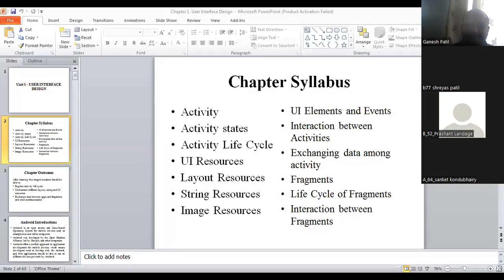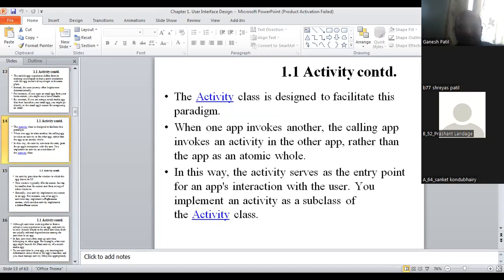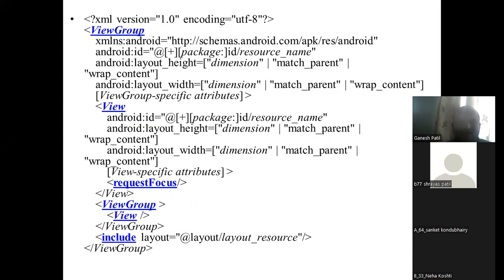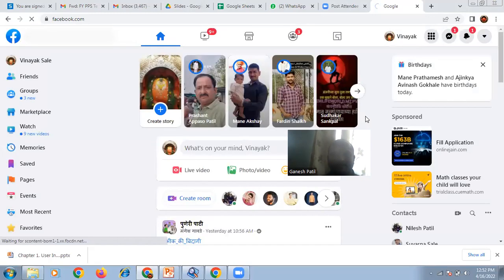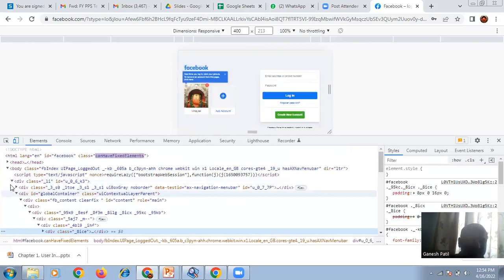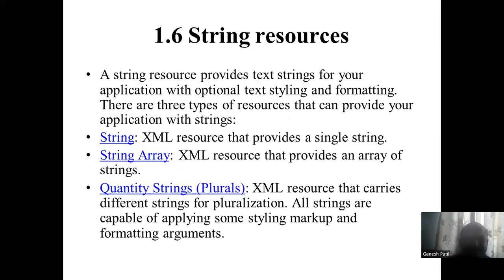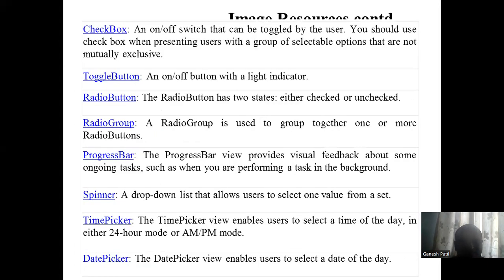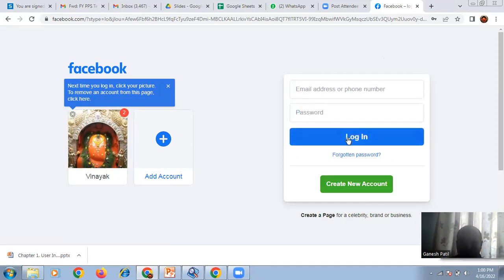MAD L3 User Inerface